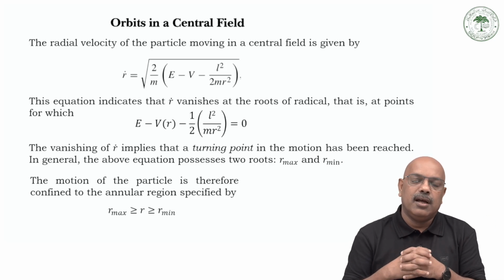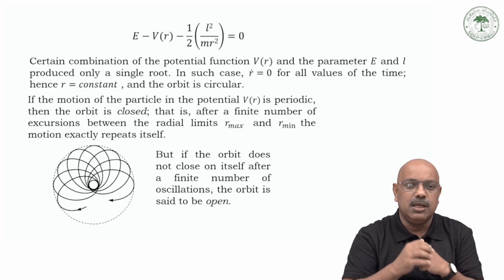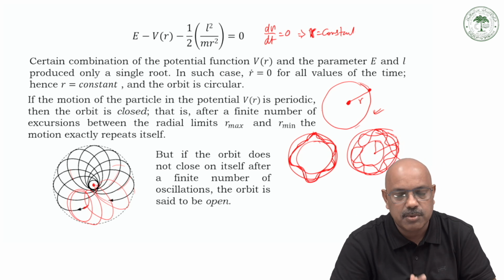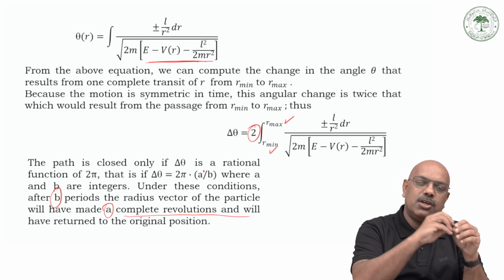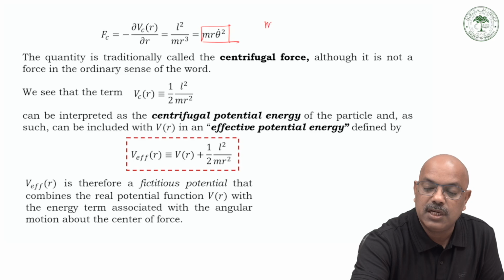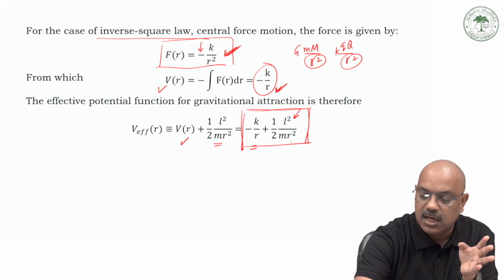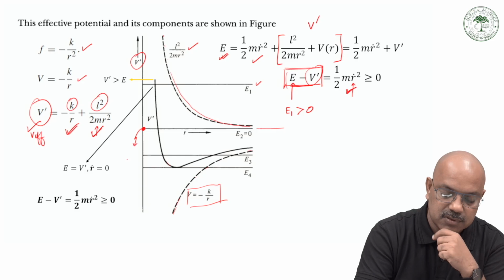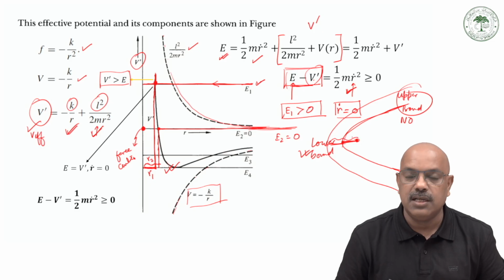Lecture 36 - Central Force Motion: Effective Potential and Orbital Dynamics - Part 1